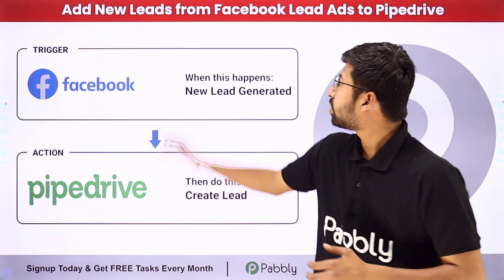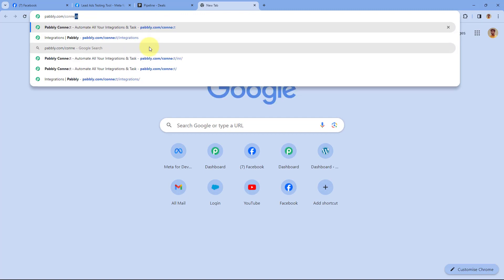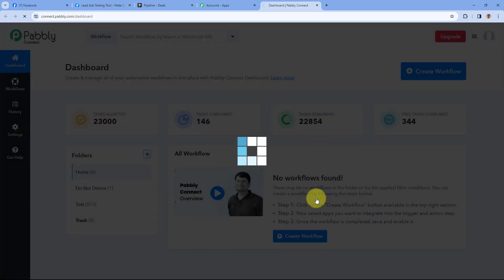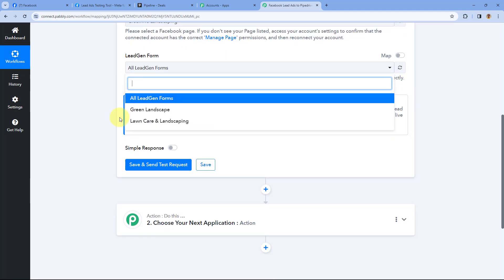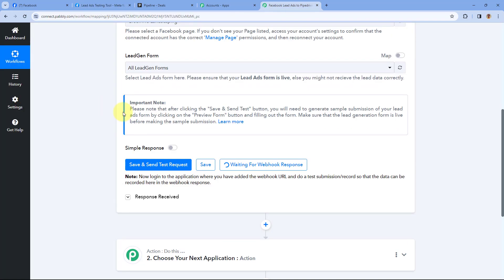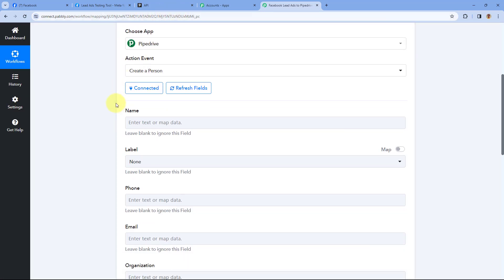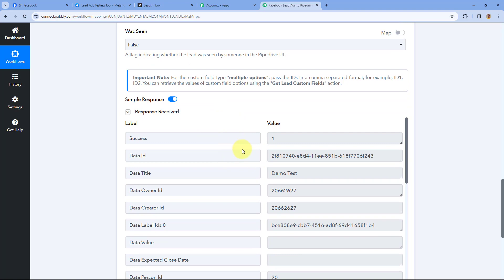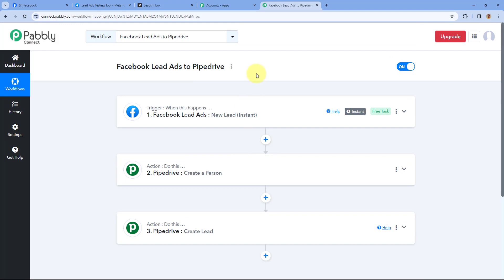How to Add New Leads from Facebook Lead Ads to Pipedrive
In this tutorial, we'll guide you through the process of adding Facebook Lead Ads leads to PipeDrive, a powerful CRM platform. By integrating these two tools, you can efficiently manage your leads and streamline your sales and follow-up processes.

Discover: Learn how to set up an automated workflow using Pabbly Connect to detect new leads captured from your Facebook ads and seamlessly transfer them to PipeDrive.

Learn: Explore the configuration steps within Pabbly Connect to establish connections with both Facebook Lead Ads and PipeDrive. This includes setting up triggers to identify new leads and actions to add them to your PipeDrive CRM.

Explore: Customize the integration within Pabbly Connect to map the relevant lead information from Facebook to specific fields in your PipeDrive CRM. You can include details such as name, email, phone number, and any other pertinent information.

Experience: Experience the benefits of automating your lead management process. By integrating Facebook leads with PipeDrive through Pabbly Connect, you'll have a centralized database of leads that can be easily accessed and managed by your sales team.

1. Automation: Pabbly Connect offers automation capabilities that can help you automate mundane and repetitive tasks. This allows you to save time, money and resources.

2. Integration: Pabbly Connect provides a wide range of integrations so that you can connect different web services with each other. This helps you to create smarter workflow processes and make your business more efficient.

3. Security: Pabbly Connect takes security seriously and provides an industry-standard security system to protect your data and applications.

4. Scalability: Pabbly Connect is highly scalable and allows you to easily add new applications and services to your workflow.

 5. Cost-effective: Pabbly Connect is cost-effective and provides plans for different business sizes.